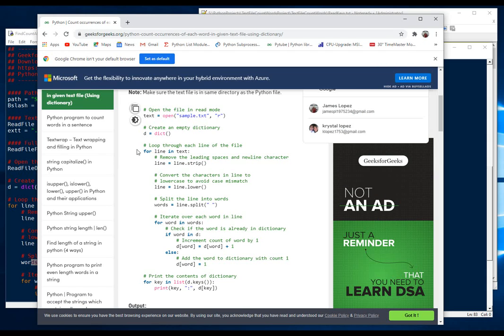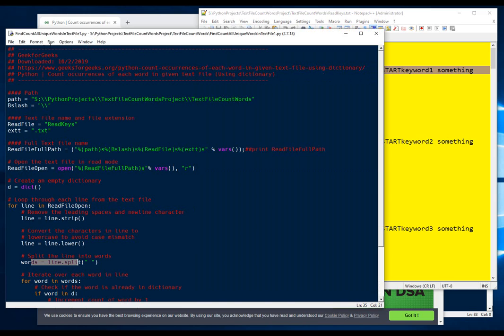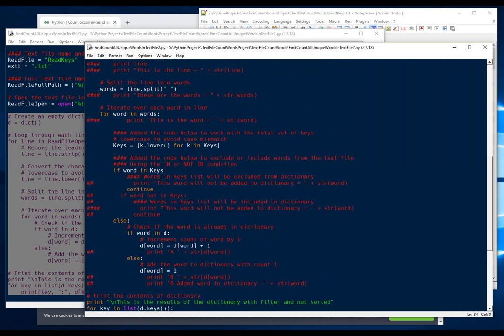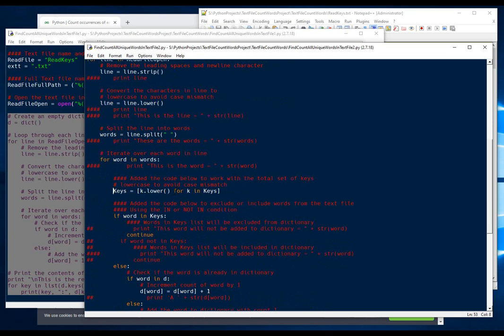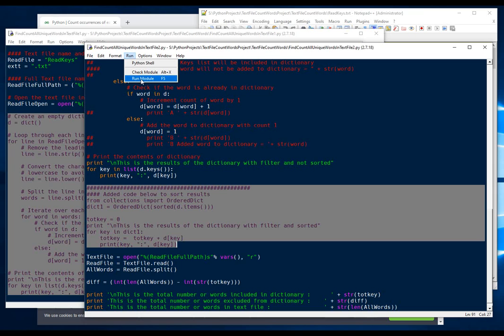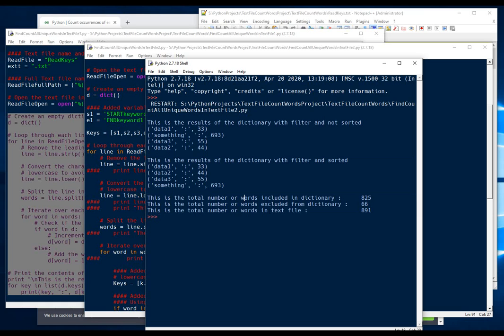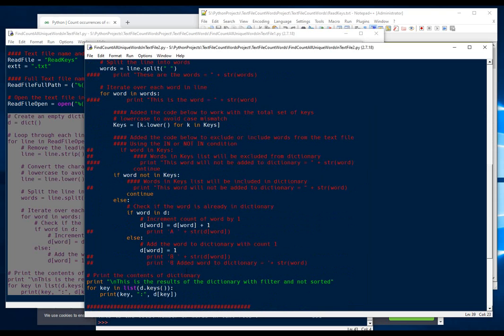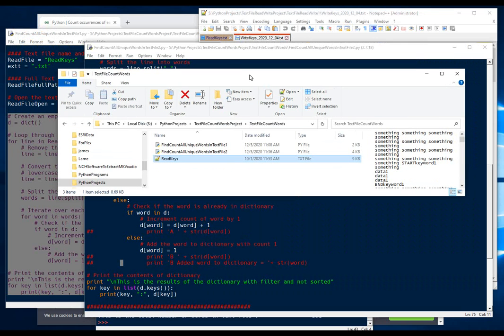Python, count frequency of words in text file using dictionary Video 1 of 2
This video will go through the process of reading a text file and adding the unique word and frequency of word to a dictionary.